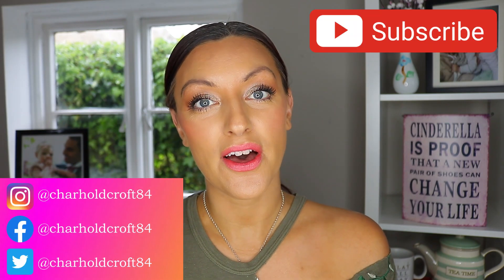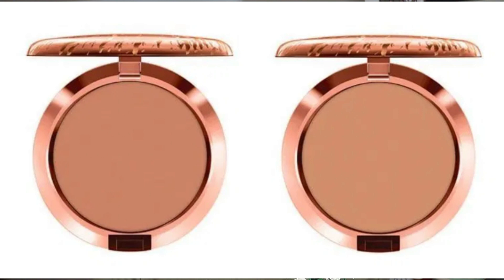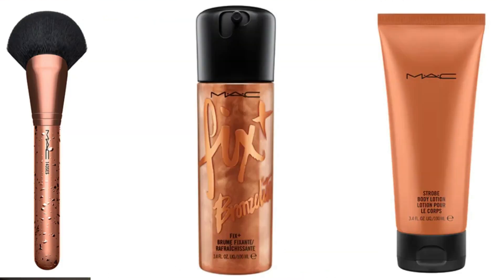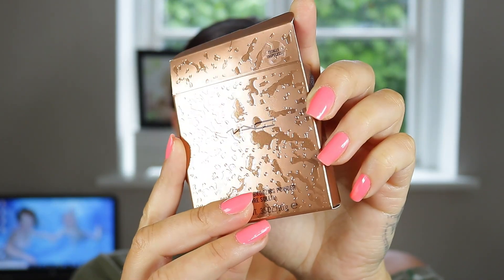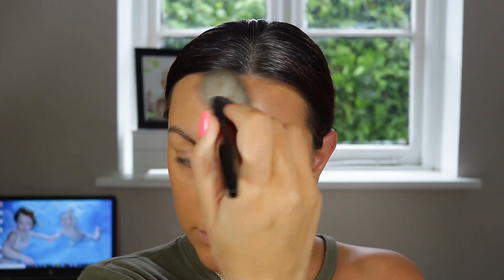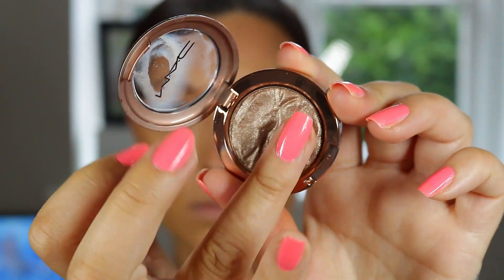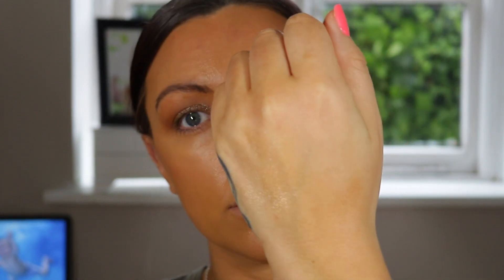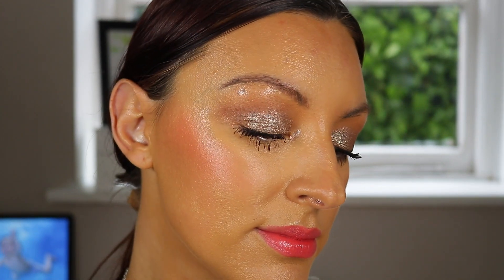MAC BRONZING COLLECTION | Summer 2020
Hi lovelies,

I didn't originally plan to pick this collection up but once I saw everything, I was INTRIGUED!!!

Products Mentioned:
Mac Bronzing Collection Bronzer (Totally Taupeless)

Mac Bronzing Collection Foiled eyeshadow (Monaco Co)

Mac Bronzing Collection Strobe Face Glaze (Magic Hour)

Mac Bronzing Collection Lipstick (shade Cannes Do)

Mac Bronzing Collection Fix Plus Bronzelite

Mac Bronzing Collection Strobe body lotion Bronze

Mac Bronzing Collection Fan Brush

Sonia G brushes used:

Other Makeup Worn:
Mac 'Groovy' Glow play blush
ABH Luminous foundation
Lancome Monsieur Big mascara

What I'm Wearing:
Top: Milk It Vintage
Nails: OPI Orange You A Rockstar

Foundation Shades: Winter | Summer
Fenty = 240 | 300
Shiseido Synchro Skin = Alder | Citrine
Estee Lauder = Tawny | Cashew

HAIR COLOUR:
I dye my own hair at home using L'oreal casting creme gloss 360 (black cherry).  Please bear in mind that this is a semi permanent dye and I don't use it regularly, when freshly applied it is BLACK!! If my hair is lighter it is extremely faded and i'm probably due a colour so what you're then seeing is mainly my natural hair colour which is a reddish medium brown.

SKIN TYPE/COLOUR
I DO NOT use fake tan, I get very tan naturally in the summer as I have olive skin.  My face is often a LOT lighter than my body because I keep my face very well protected to keep my melasma under control and signs of aging at bay!